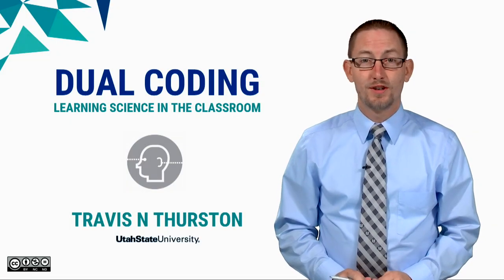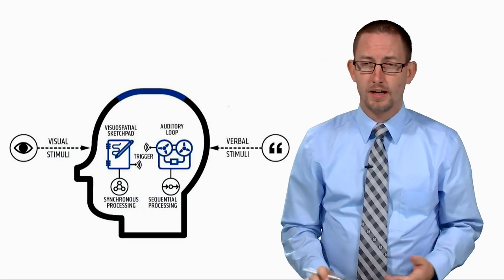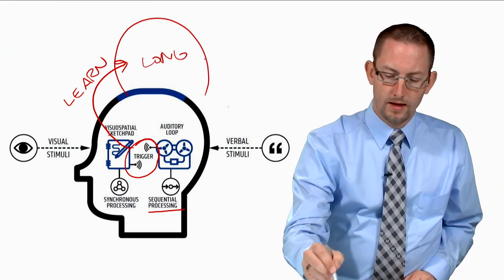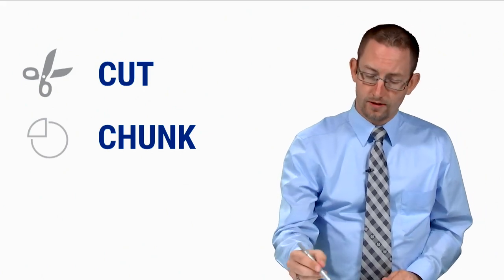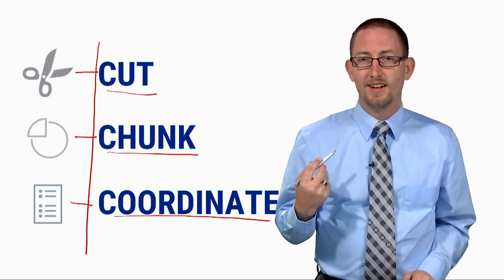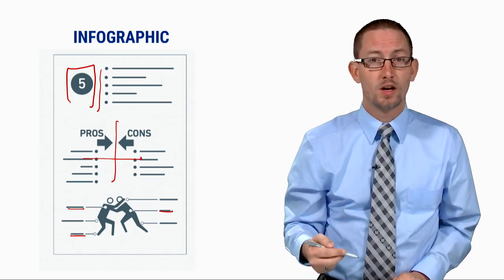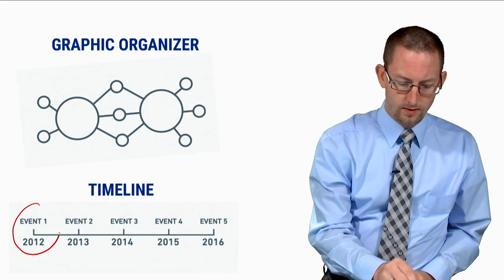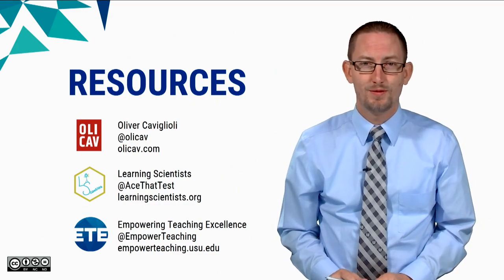Dual Coding - Learning Science in the Classroom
Dual Coding is an evidence-based teaching strategy supported by learning science that teachers can implement into their lecture, lesson and activity planning to differentiate instruction and improve student learning.

PRESENTER
Travis N Thurston, Utah State University